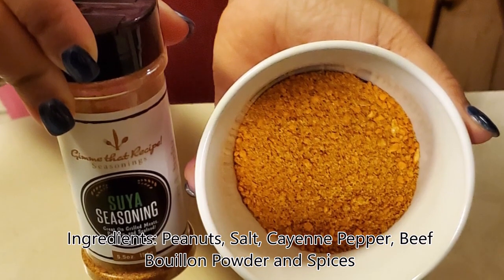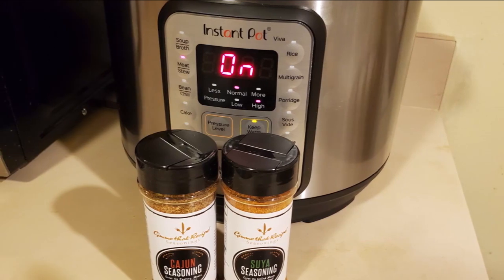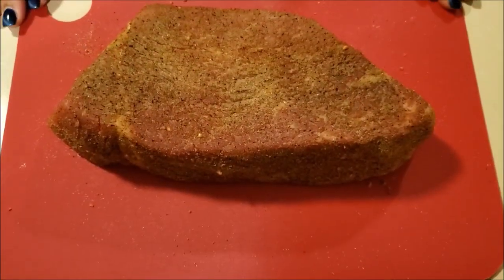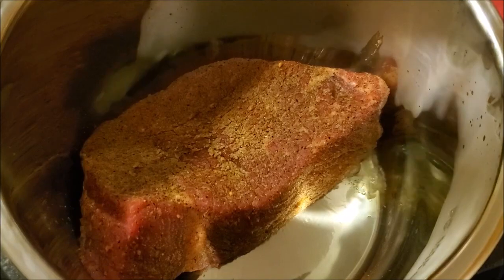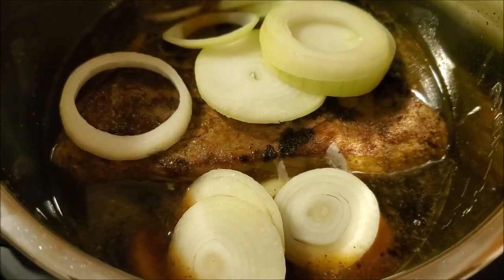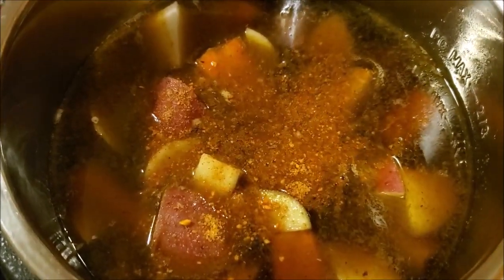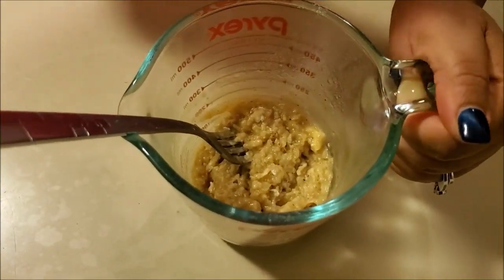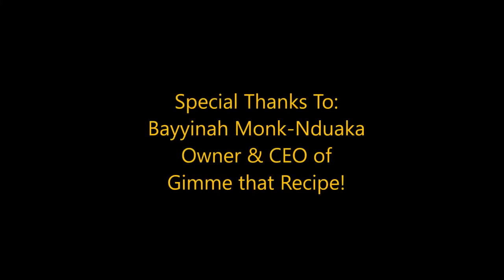Teri's Suya Pot Roast | Featuring Gimme that Recipe! Seasonings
It's winter! Head into the kitchen and watch Teri of Teri's Table YouTube channel make her suya pot roast using Gimme that Recipe! Suya Seasoning.

Ingredients:
2lbs.- Beef Roast (Bottom Round)
5- Carrots (Peeled and Chopped)
6- Red Skin Potatoes (Chopped)
2- Onions (Sliced)
32 oz. Beef Broth
4- Tbs. All-Purpose Flour
4- Tbs. Vegetable Oil

Seasonings:
Seasoning Salt
Pepper
Garlic Powder
Onion Powder
Suya Seasoning

* Follow directions in the video and enjoy!

Gimme that Recipe! Business Info